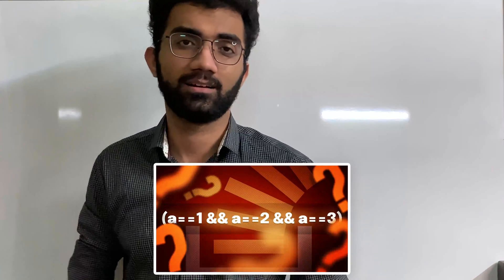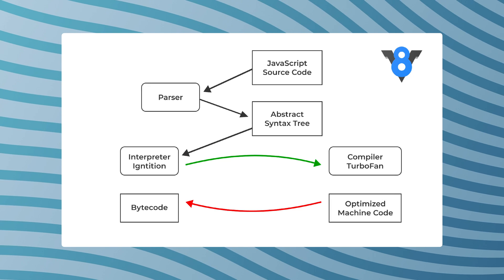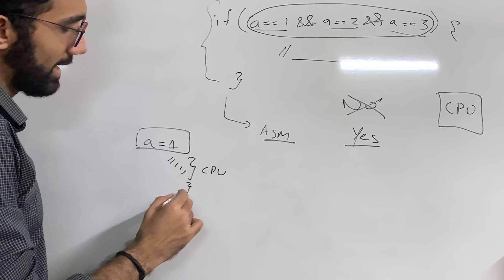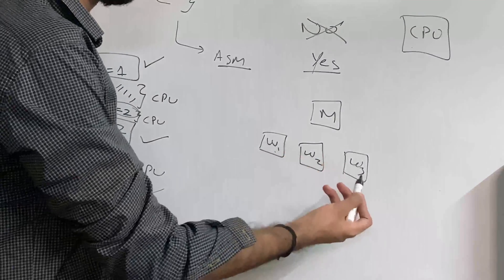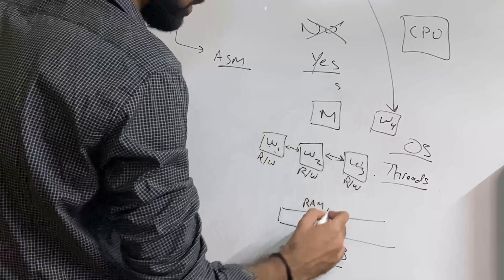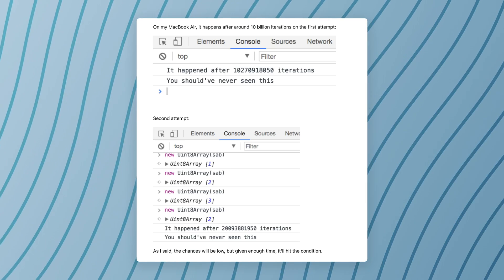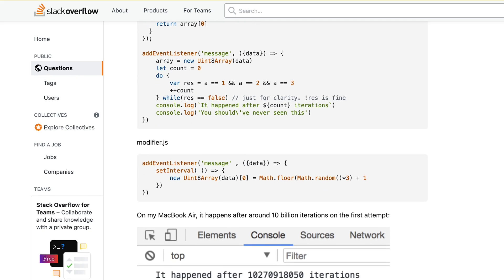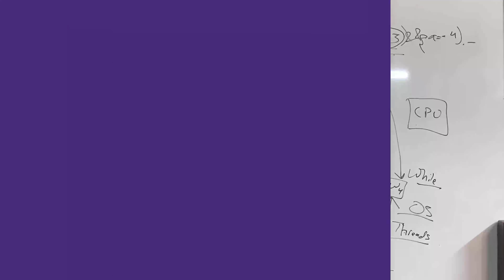This variable can have 3 values simultaneously. Here’s how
Timestamps
0:00 Teaser
0:15 Video Starts
0:49 Can this condition ever evaluate to true?!
2:12 Answer of this condition
2:57 Multi-Threading in Javascript
6:04 My Stackoverflow Answer
6:40 Conclusion
7:34 Outro

Weird JavaScript Code That'll Blow Your Mind!
Will This Condition Ever Evaluate to True? Weird JavaScript Code